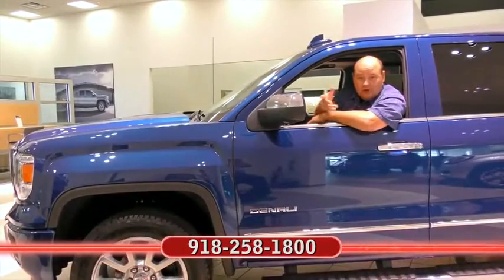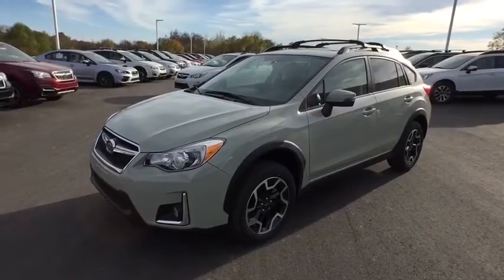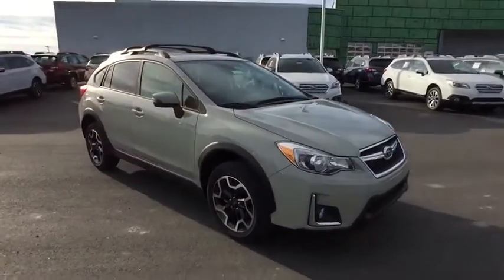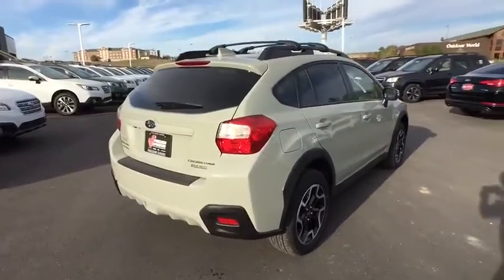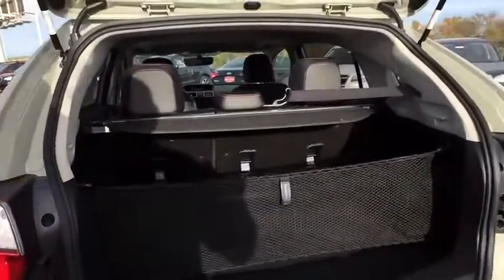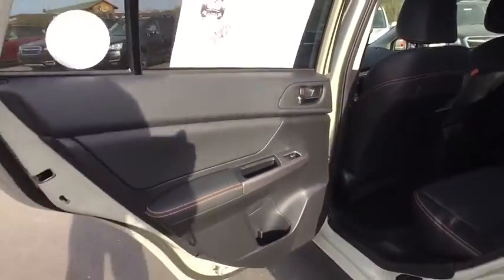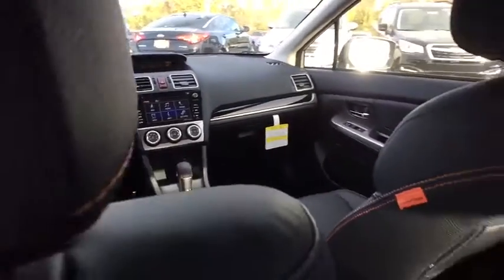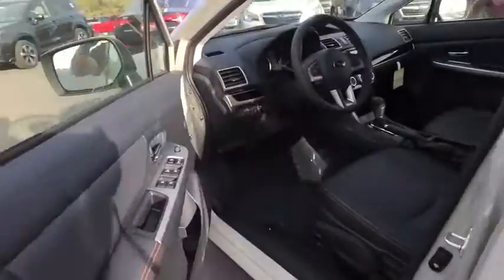2017 Subaru Crosstrek Tulsa, Broken Arrow, Owasso, Bixby, Green Country, OK S70612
2017 Subaru Crosstrek

Ferguson Superstore
1601 N Elm Place

Ferguson Advantage Imports is very proud to offer this good-looking 2017 Subaru Crosstrek in Khaki. There's no substitute for a Subaru!If you're looking for comfort and reliability that won't cost you tens of thousands then come check out this SUV today. This bold, commanding multi-use vehicle can take you out of bounds adventuring just as easily as it can drop you in front of the hot new club downtown.Ask for the Import Store when calling. Ferguson Advantage Imports. We've got what you're looking for.